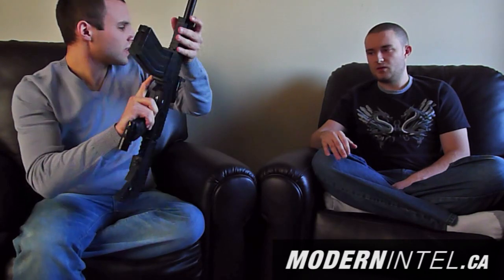Modern Intel Guide to MILSIM & Mag-Fed Paintball Series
Aaron and Aj start up a new YouTube series named "Modern Intel's Guide to MILSIM & Mag-fed paintball". It is a series for anyone newbie to elite to get new facts and tips about milsim and mag-fed paintball play.